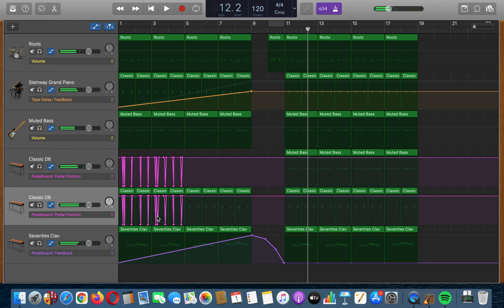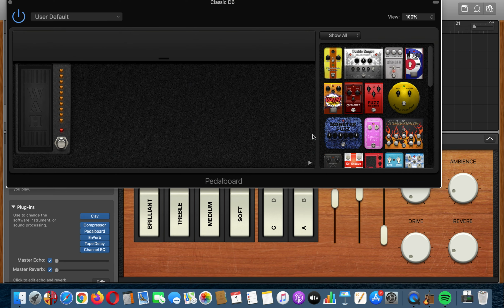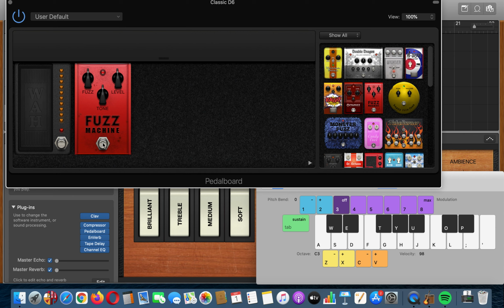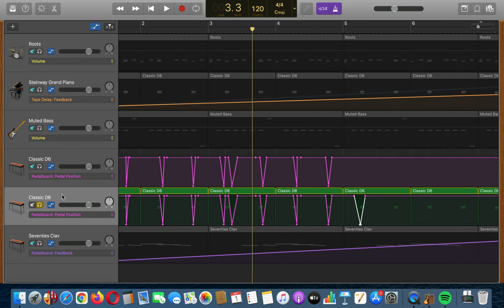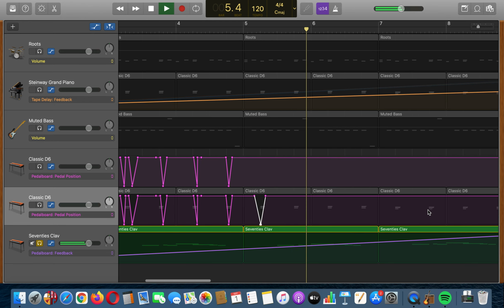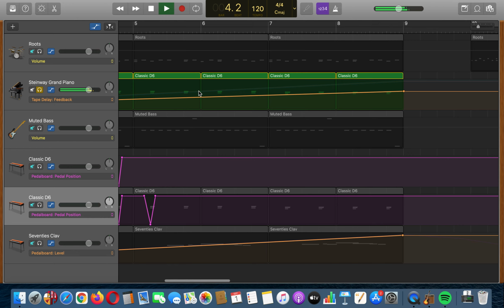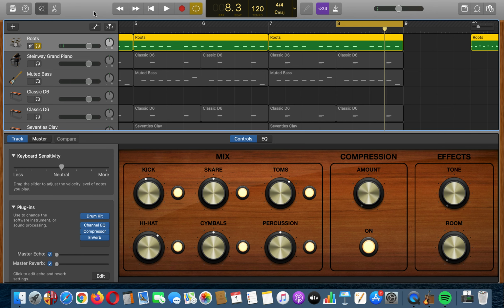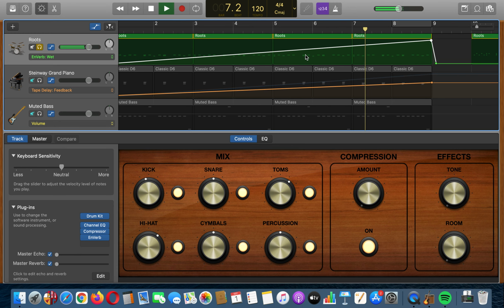Using Automation & FX in GarageBand Reggae arrangement (MYP Music)